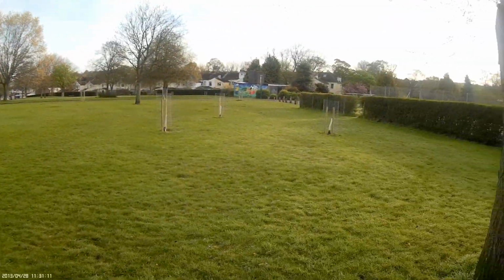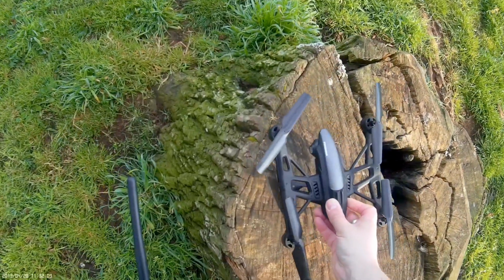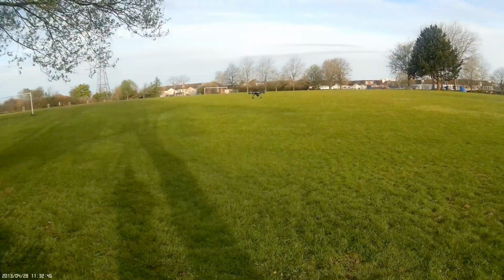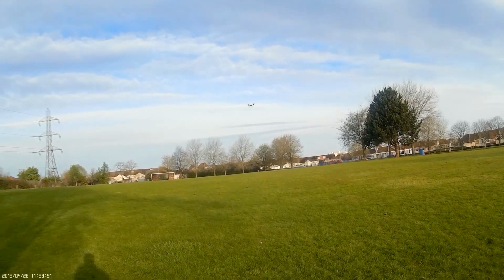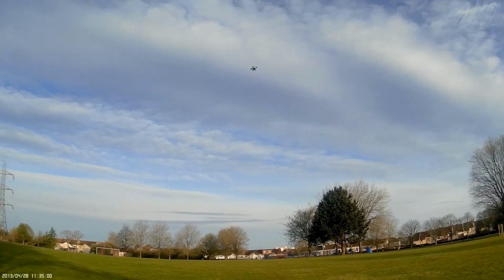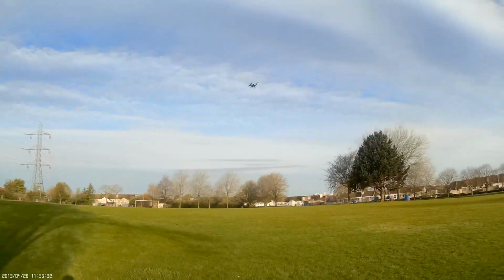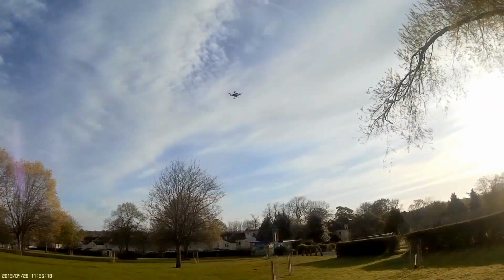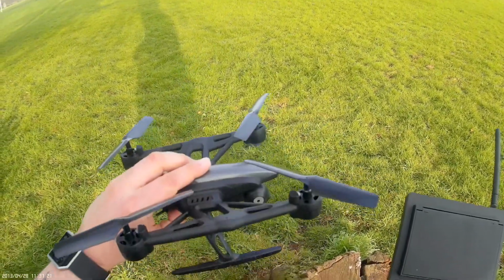JD 509 FPV quadcopter flight test with altitude hold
JD 509 QUADCOPTER test flight with altitude hold.  This quadcopter is very stable and great for intermediate flyers.